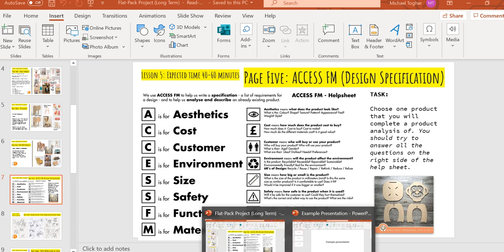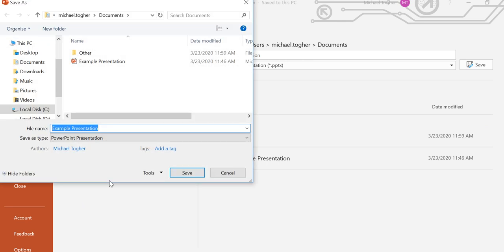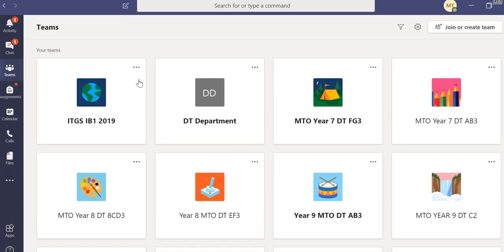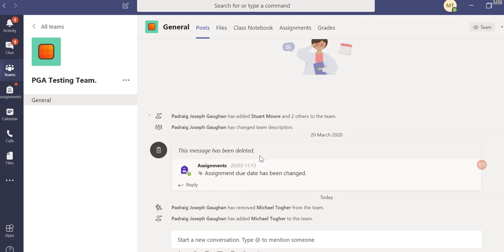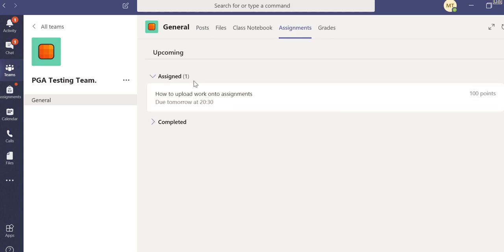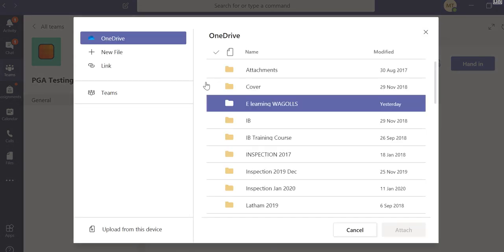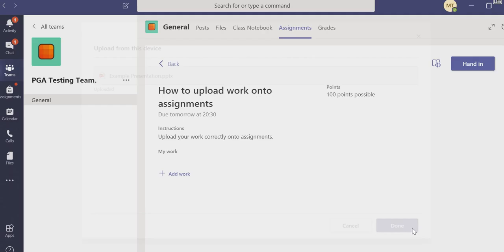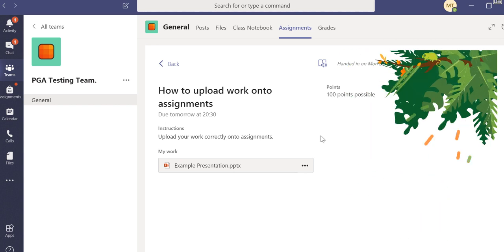Uploading your work to Microsoft teams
This video will help you upload your work to the correct location on Microsoft teams